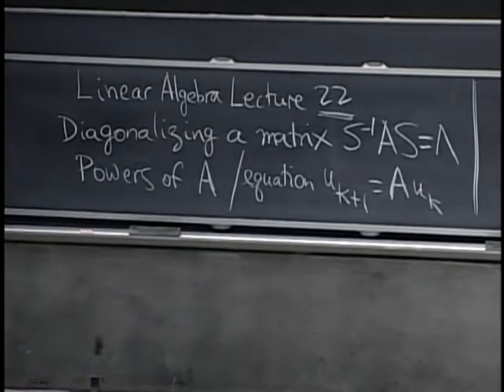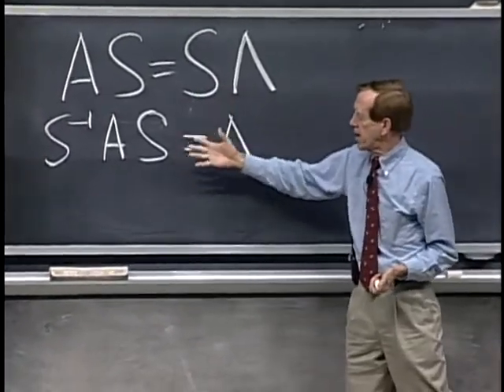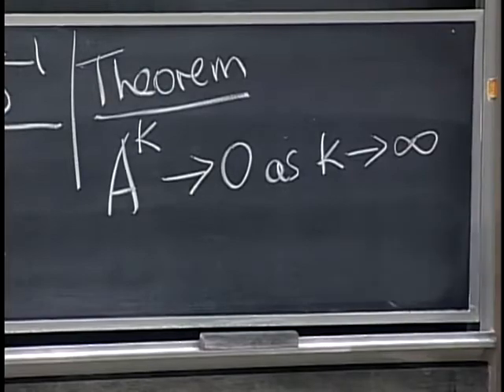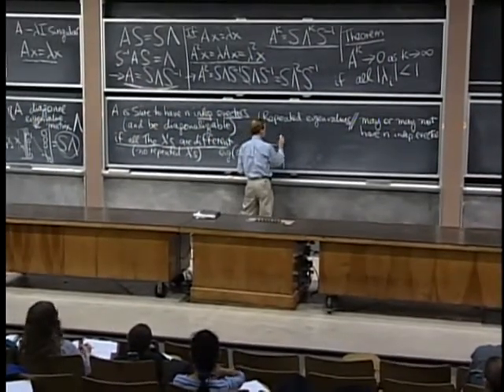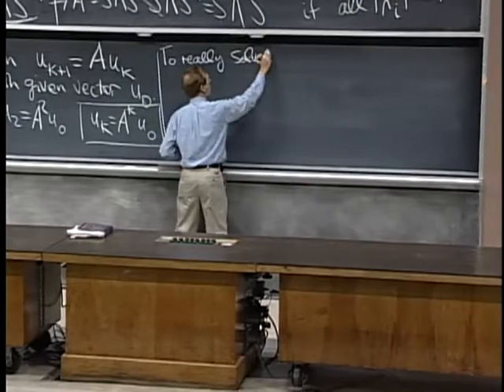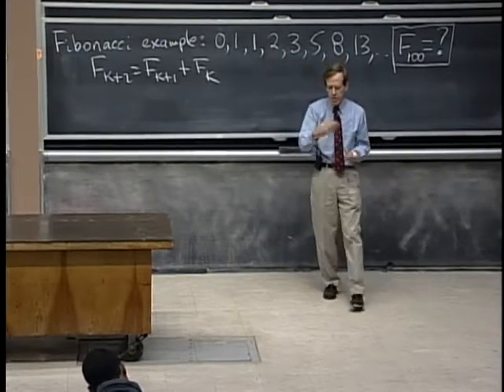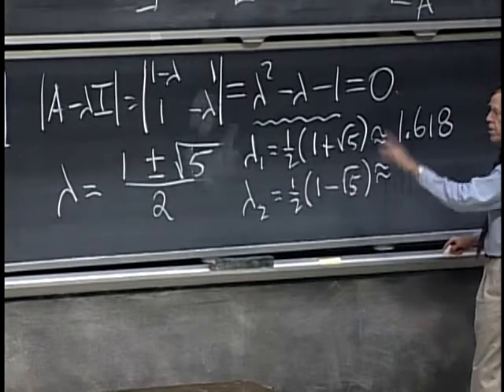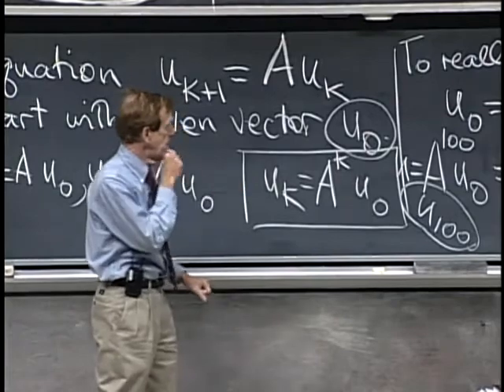Lec 22 MIT 18 06 Linear Algebra, Spring 2005 YouTube